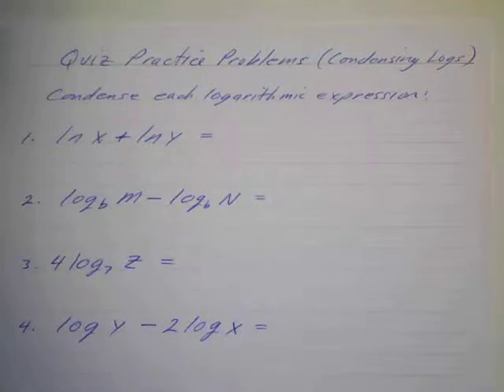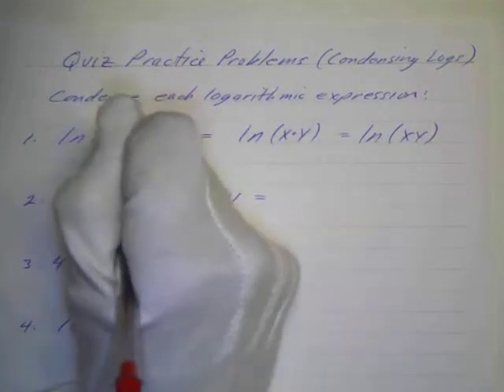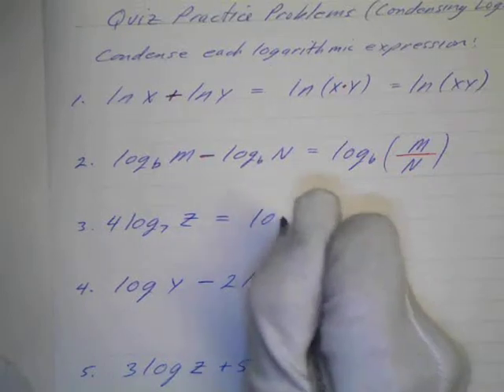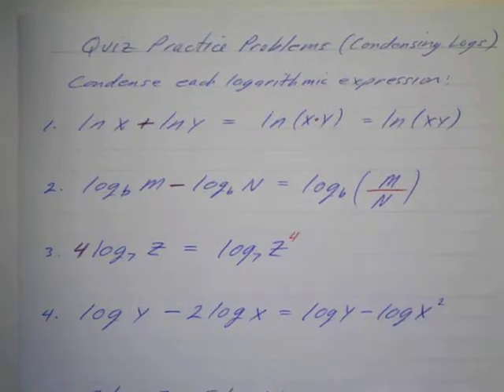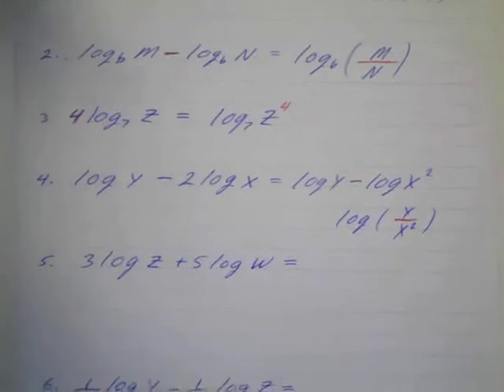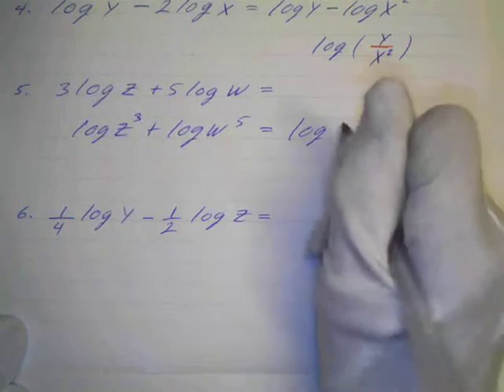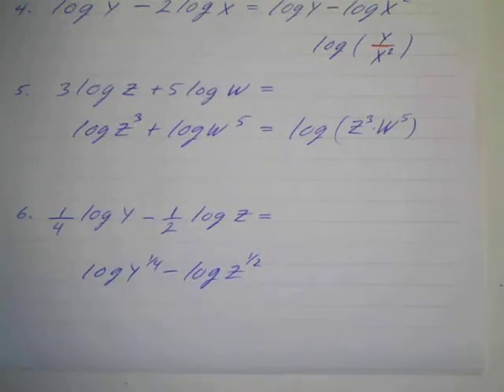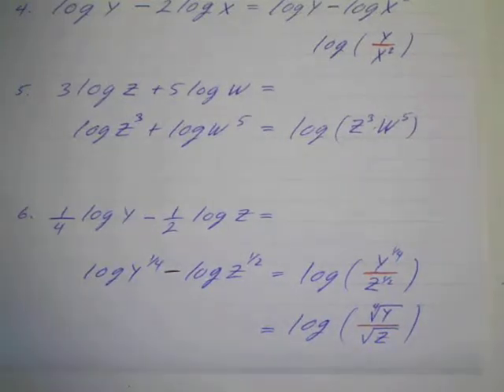Condensing Logarithms Practice (a)